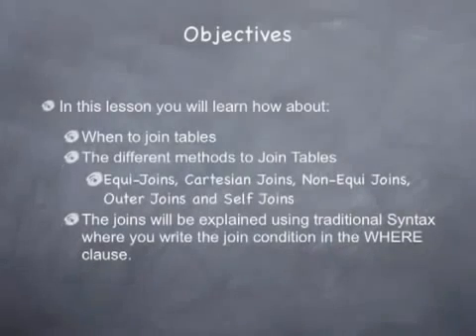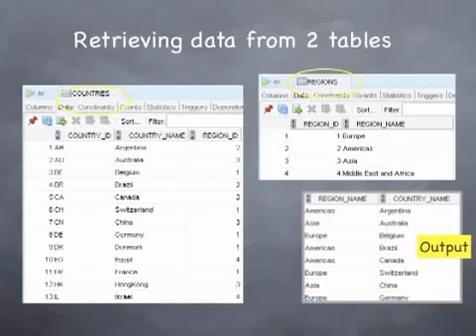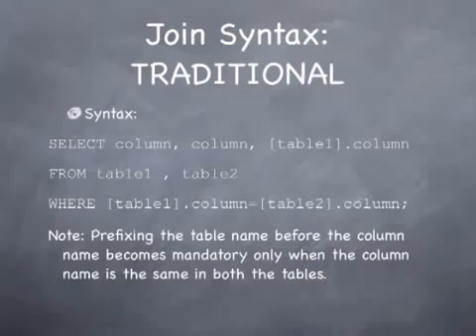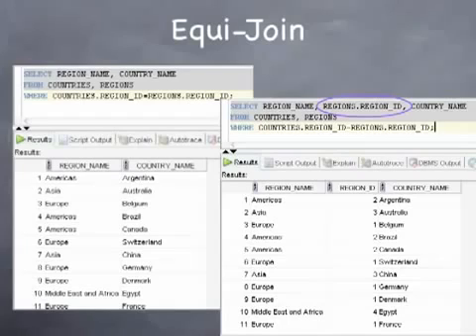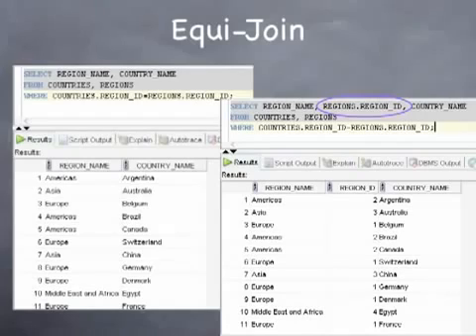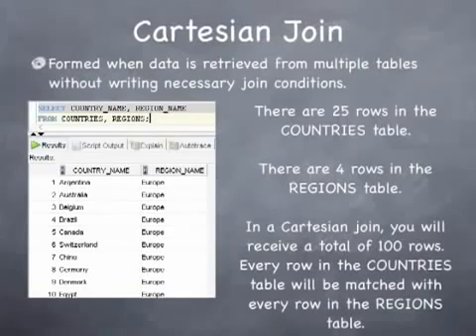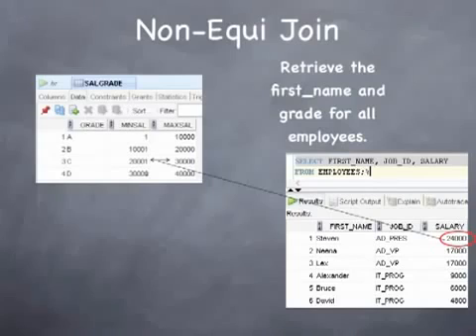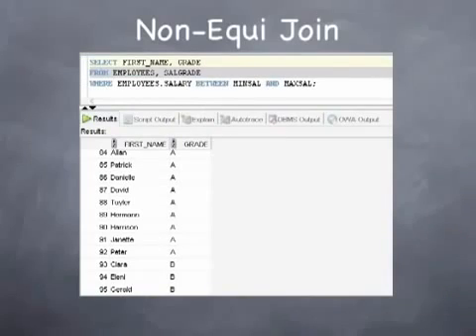Oracle SQL Joining Tables Theory Part 1 YouTube 2